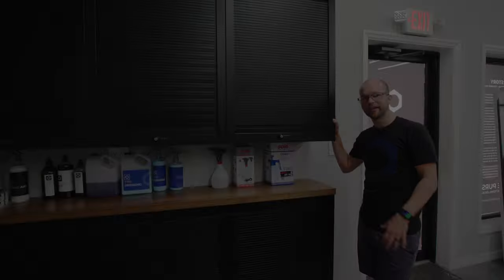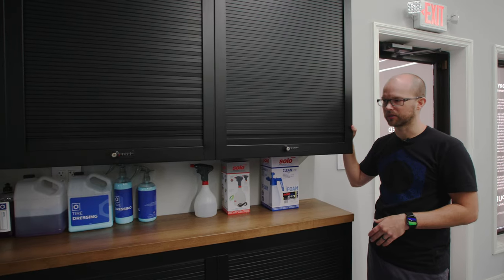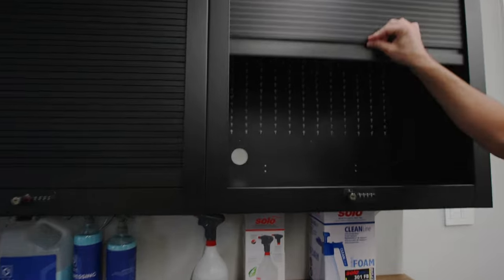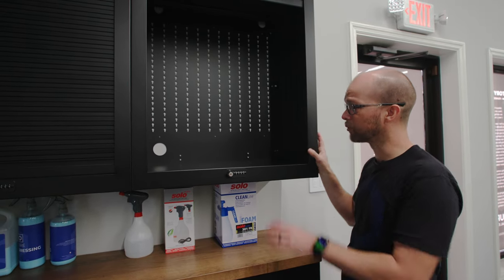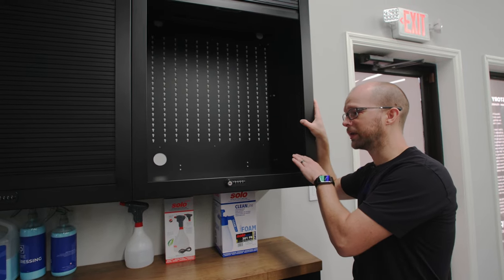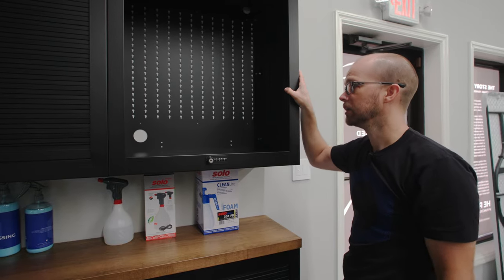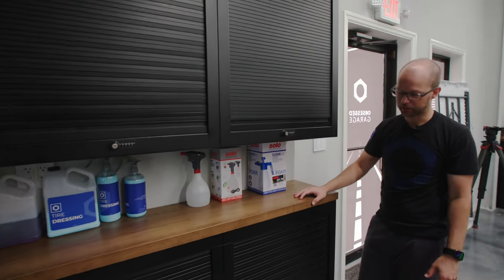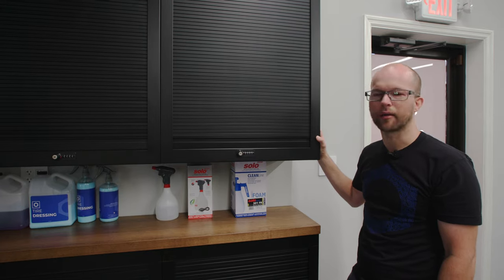Sonic MSS+ 720 Series Wall Cabinet with Tambour Doors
Sonic Tools MSS+ 720 Series Wall Cabinet with Tambour Door

Gear We Use Everyday (Cameras, Computers, Etc.):